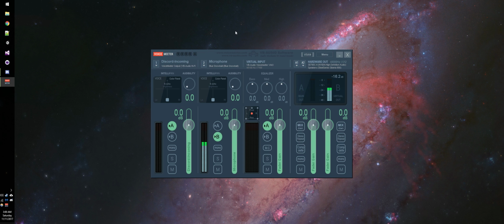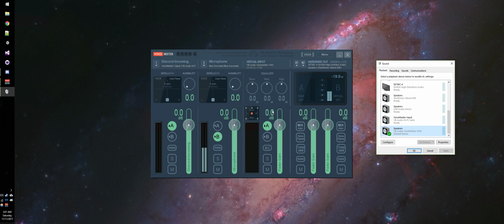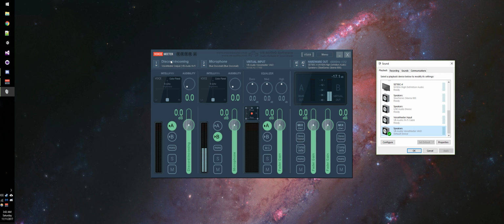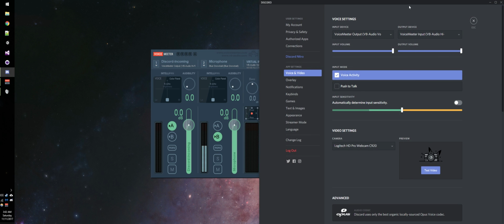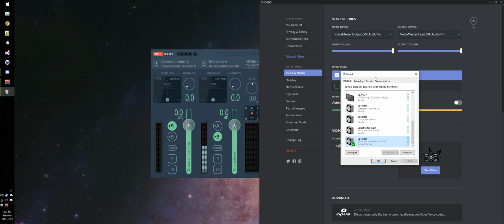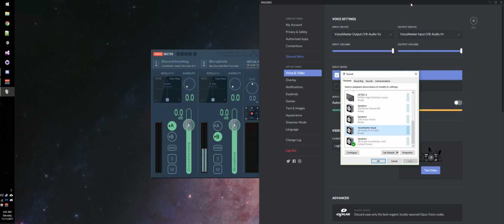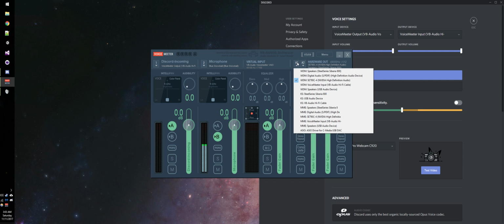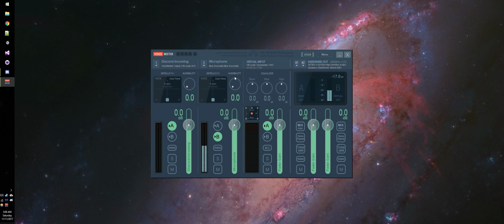Walkthrough: A Basic VoiceMeeter Setup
Important points missed in the video:
- The reason I have "Discord-Incoming" separated from the rest of my desktop audio is so that it's then possible to record multiplayer gameplay footage without including the voice-chat audio. For example, this means having OBS record audio from "VB-Audio Voicemeeter VAIO".
- If you double-left-click any of the sliders, it resets their value to the default value.
- You can experiment with reducing the size of the buffers VoiceMeeter uses by going into "Menu"-"System Settings". I've tried dropping "Buffering WDM" from 512 to 160 (roughly 11 ms down to 3 ms) without any noticeable problems, but this is likely overkill and just increases the likelihood of buffer-underflows.
- I ran into trouble after experimenting with setting everything to a 48,000 Hz sampling rate (indirect settings had been permanently changed), but the "Menu"-"Reset Settings" option worked quite well to resolve the issue.

If you find yourself using it for long enough that it seems like it'd be useful long-term, even a few bucks goes a long way.